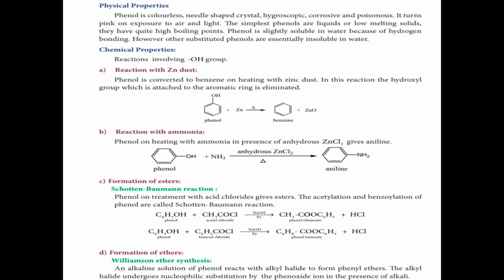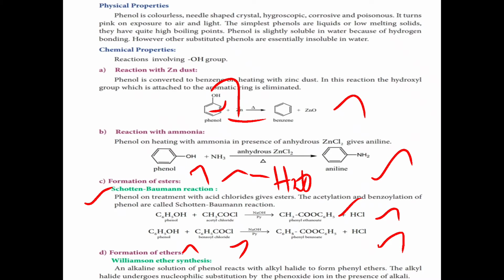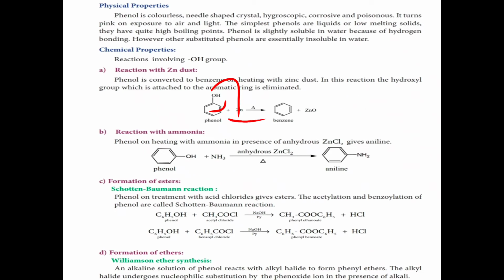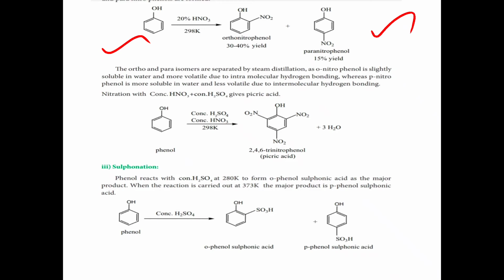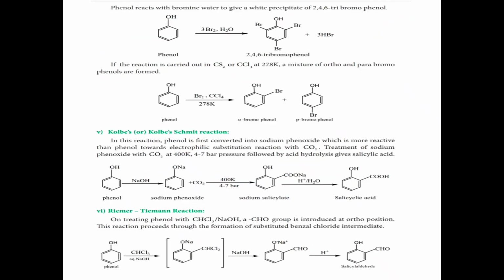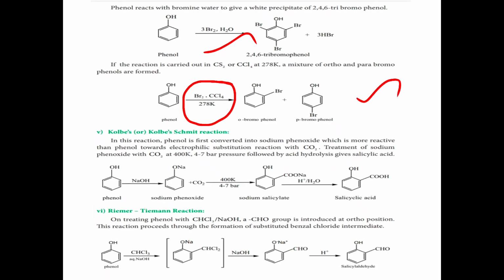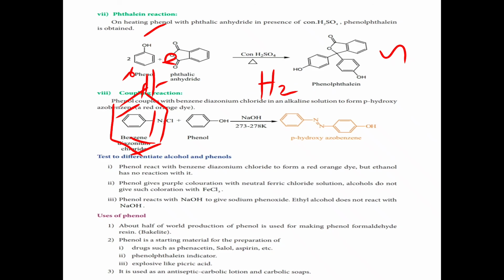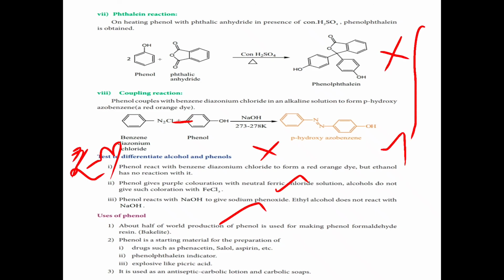Properties of phenol